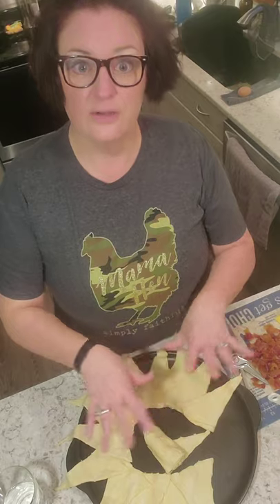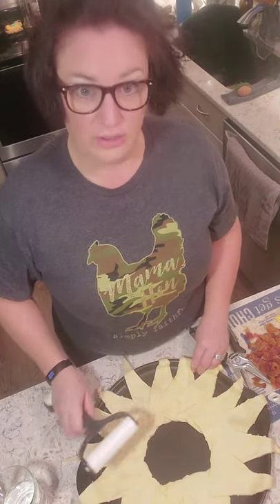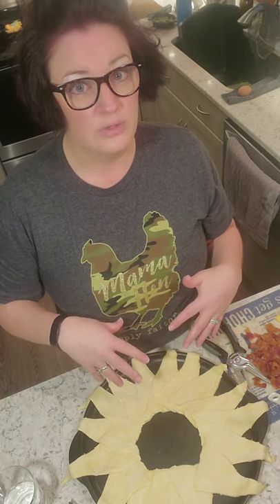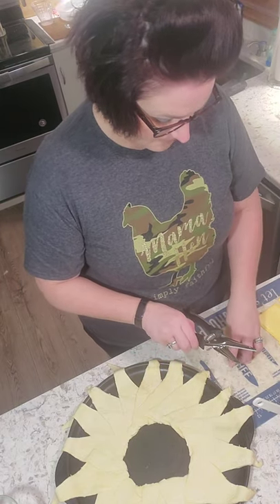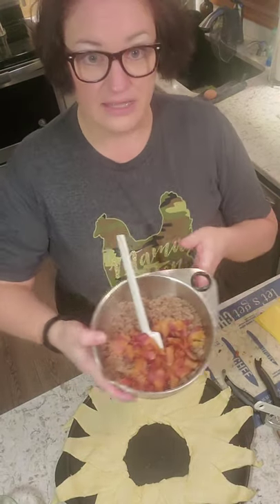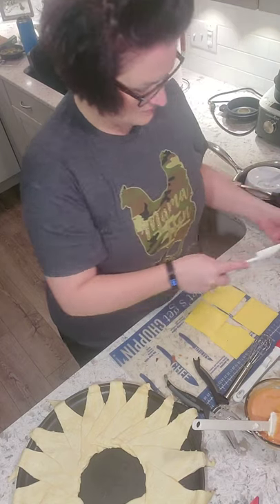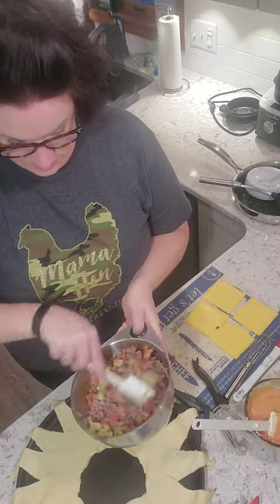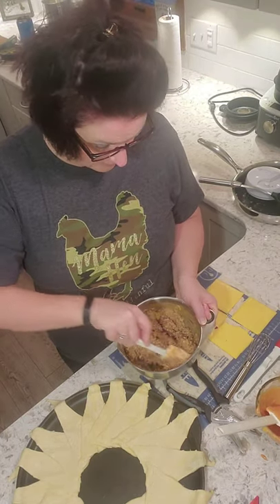Pampered Chef - Bacon Cheeseburger Ring!